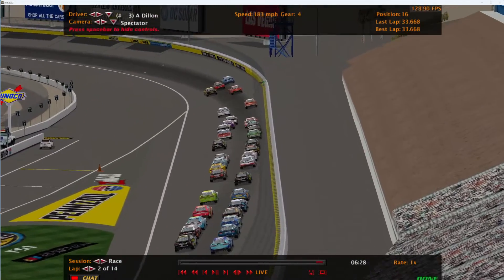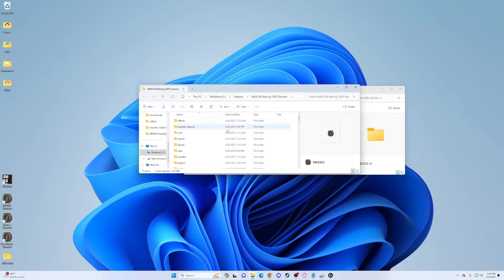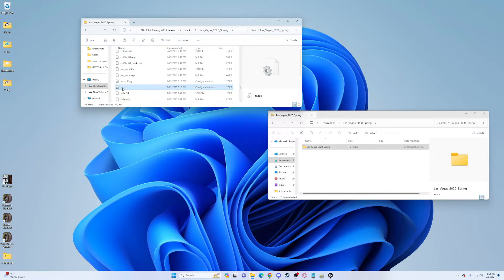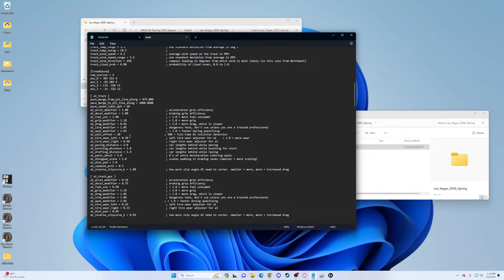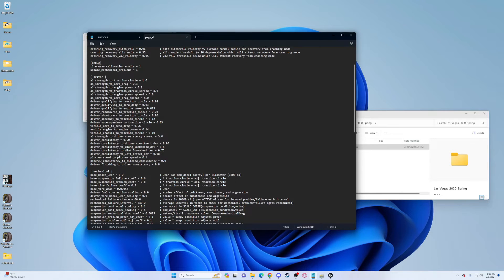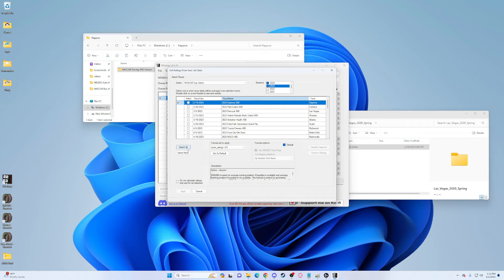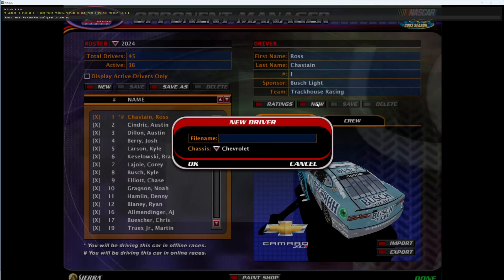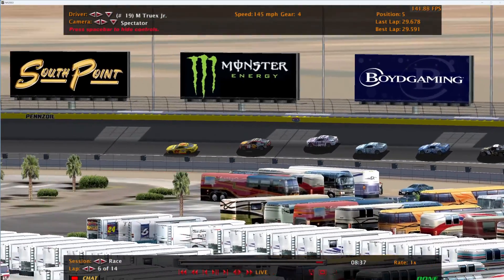Ultimate Guide to Creating Realistic 2024 Las Vegas Racing in NR2003 Tips, Tricks, and Settings!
Learn how to create a truly immersive and realistic 2024 Las Vegas racing experience in NR2003 (NASCAR Racing 2003 Season). In this ultimate step-by-step tutorial settings, you'll discover how to download and install the necessary mod, track, and carset to get started. You'll then be guided through the process of adjusting key settings in the track.ini and papy.ini files to achieve a level of realism that will leave you feeling like you're right in the stands. Whether you're a seasoned NR2003 player or a beginner, this guide will equip you with the tools you need to master realistic Las Vegas racing in 2024.

DOWNLOADS YOU NEED!

Nr2003 Tutorial | Driver Ratings (What Each Driver Rating Does To Ai On NASCAR Racing 2003 Season)

00:00 Intro
00:18 Downloads You Need
01:16 Install Mod
01:49 Install Cars
02:15 Install Track
02:53 Track.ini Edit
05:33 Papy.ini Edit
06:27 Realistic Driver Ratings
08:23 Good To Go Now
09:09 Testing Out Changes
09:24 Outro

Unlocking Realistic Las Vegas Racing in NR2003: A Step-by-Step Guide for 2024 and Beyond